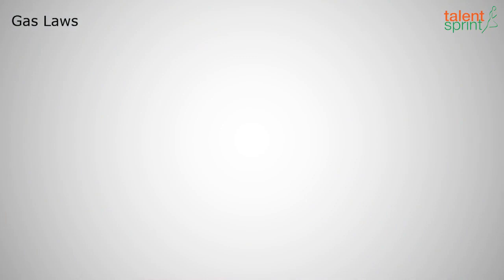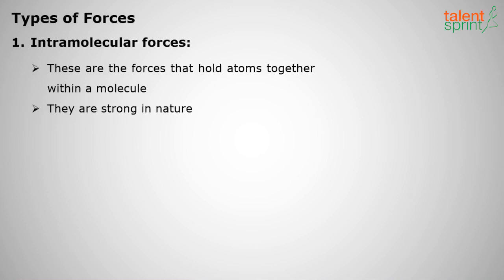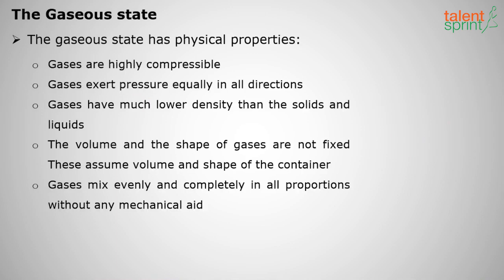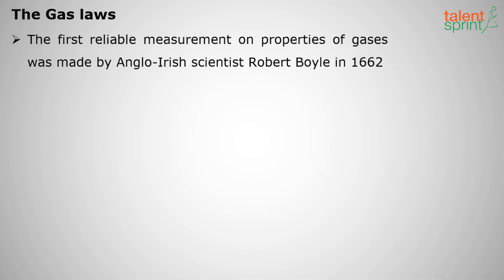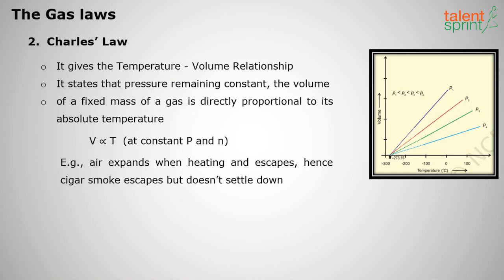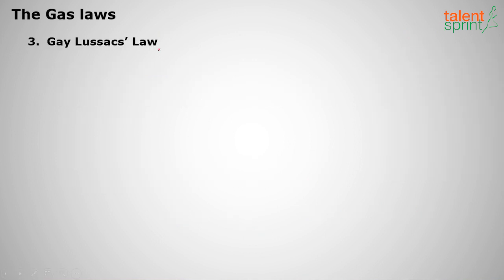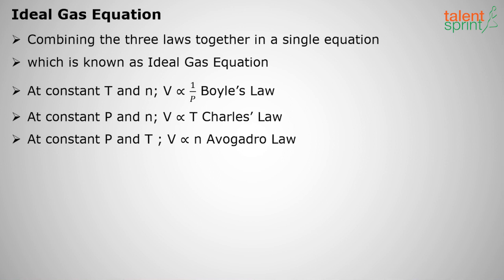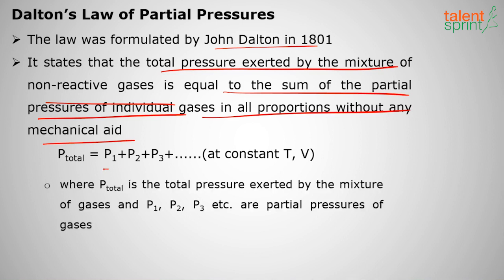Gas Laws in Chemistry | Properties of Gases | General Awareness | TalentSprint rrb alp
As you have learned properties of solids and liquids, this video will give details of the properties of gases and gas laws in chemistry. law of gas has been explained here ranging from different types of forces like intermolecular force and intramolecular force and much more. Physical properties of the gas, Boyle's law, Charles law, and many other things have been explained in detail for you in this video.